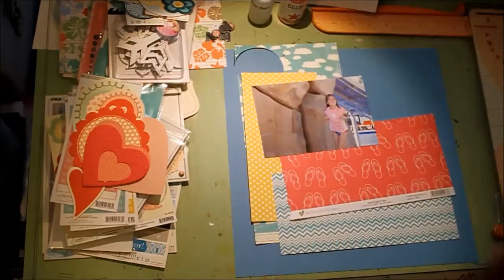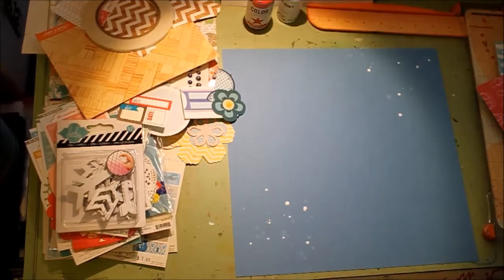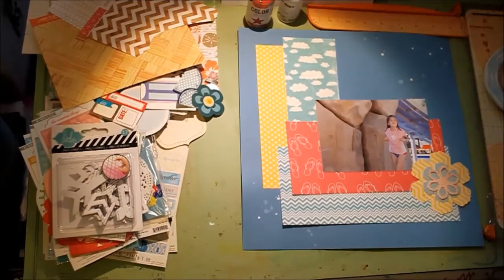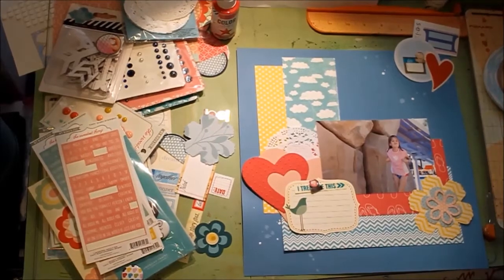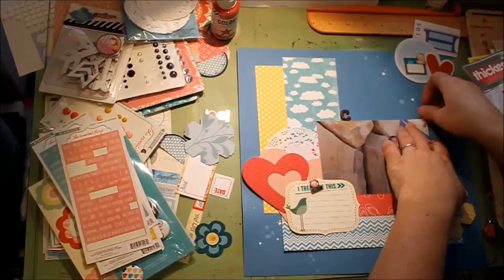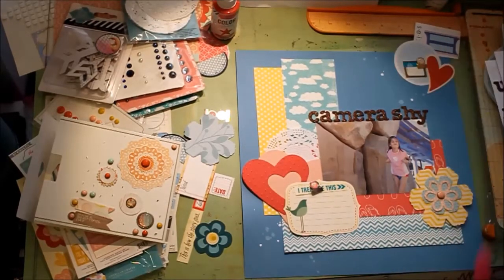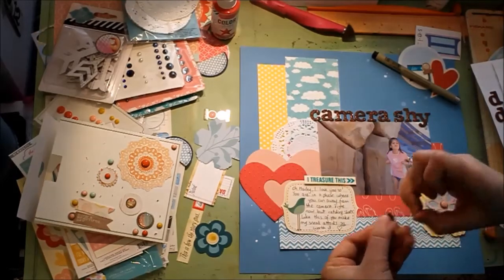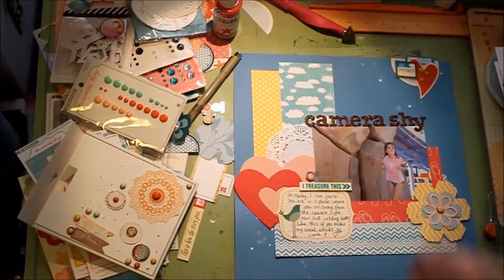Start to Finish - LGS Week 2 layout - Camera Shy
Something new from me - a video showing my process making a layout for this week's sketch at Let's Get Sketchy.